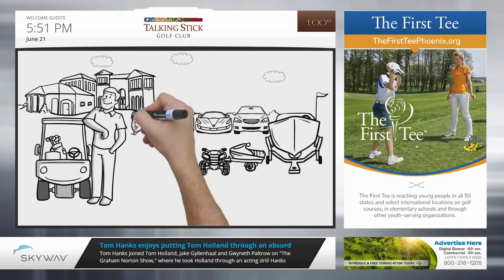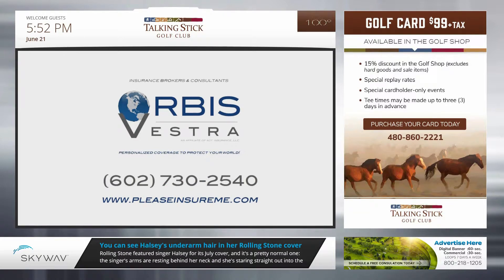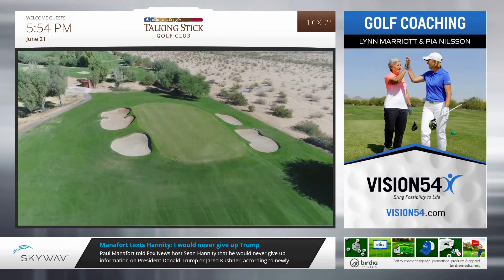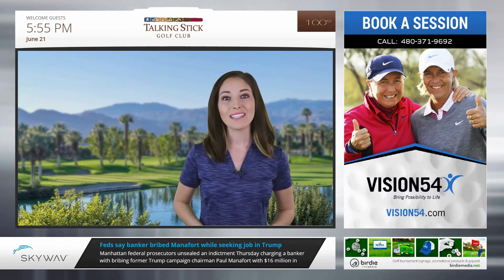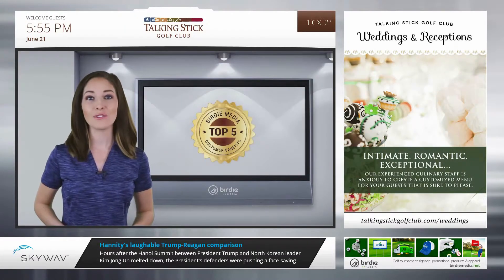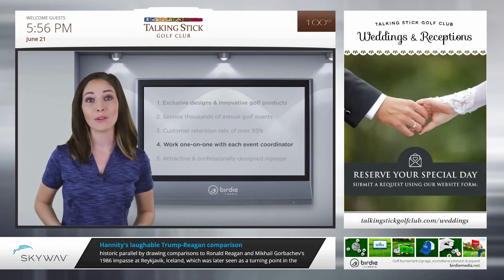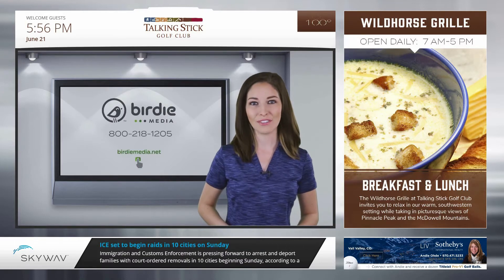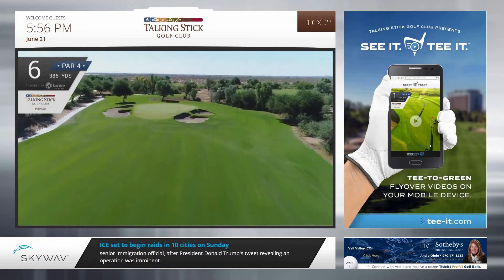Talking Stick SkyWav Demo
See It Before You Tee It.™ is a media destination showcasing golf course flyover tours on a myriad of U.S. golf clubs. Golfers can quickly watch tee-to-green drone videos of each hole on their mobile device throughout their golf round.

This invaluable visual aid offers a truly unique experience and provides players with a better overview of the golf course and how to effectively navigate each hole. Visit Tee-It.com for more information.